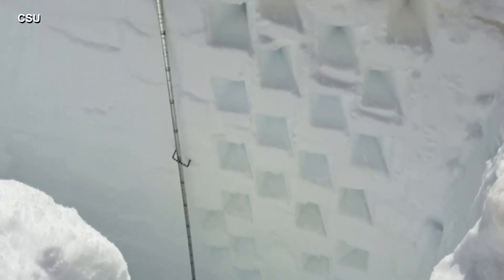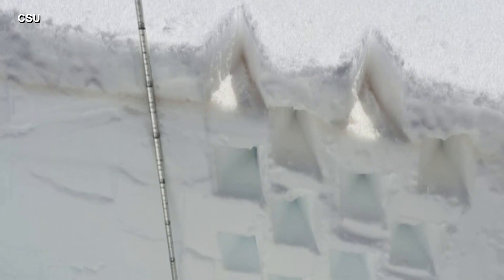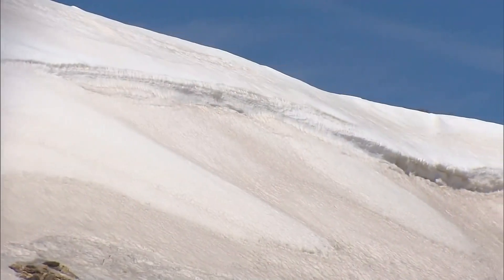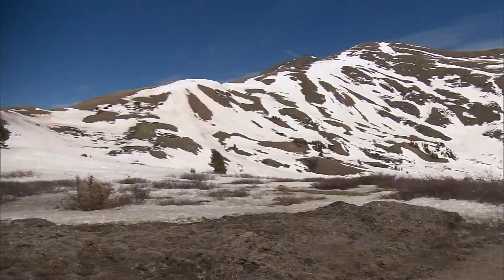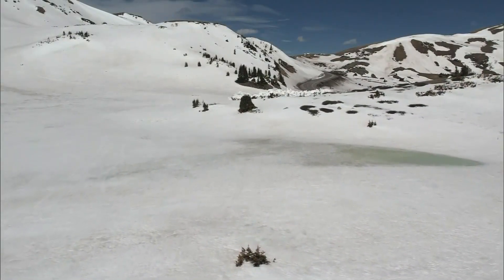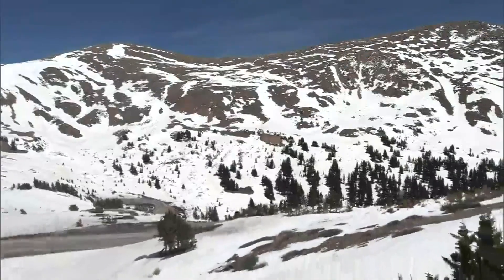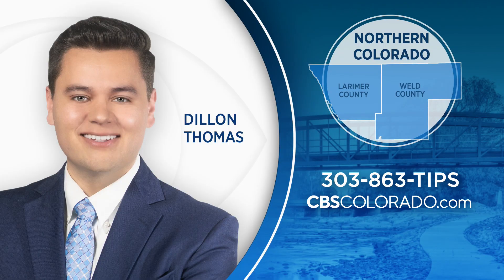Layer of dust covering northern Colorado snowpack could cause flooding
After months of heavy snowfall resulted in above average snowpack in Colorado, climatologists with Colorado State University say a layer of dust on the snow could raise cause for concern of future flooding in the region.